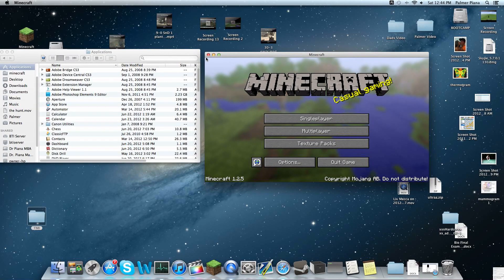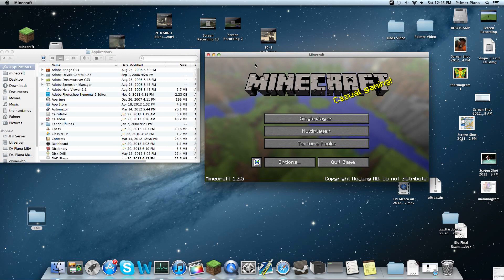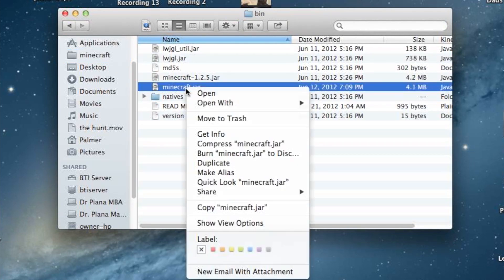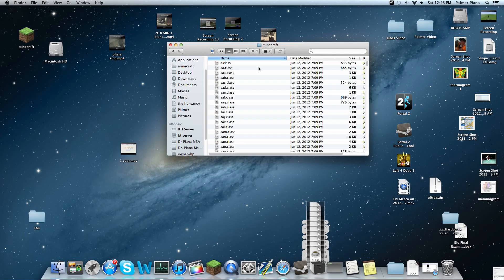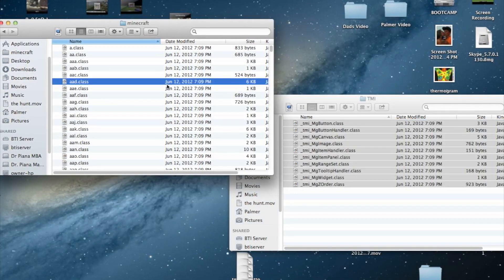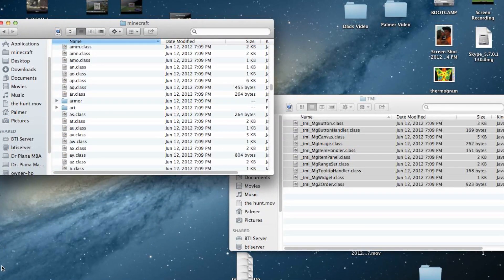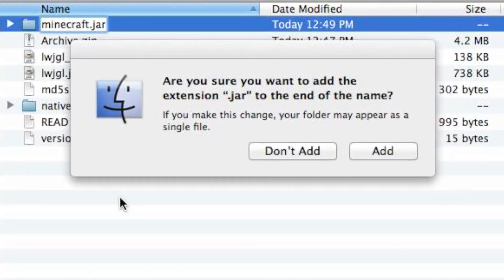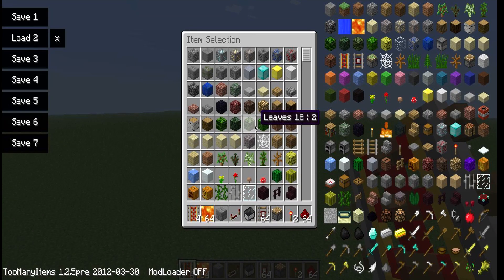How to Install Minecraft Mods - OSX Maverick - Minecraft 1.7.2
Try out my own new Minecraft MINI-Game Server W/ Cops and Robbers, Skyblock Warriors, Skyrim and more!!   ip - McsPVP.com

YES I CHANGED THE TITLE BECAUSE THE WAY TO DO IT IS THE EXACT SAME WAY AS OSX MT LION! IT IS A GOOD VIDEO WITH GOOD INFORMATION, IM JUST CHANGING TH ETITLE INSTEAD OF MAKING AN ENTIRELY NEW VIDEO!

I have a mac and it is so much more difficult to install mods on it but I hope this video helped some ! its on the New OSX Mountain Lion.

This video will teach you:
How to install minecraft mods minecraft 1.7.2
how to install minecraft mods on Mac 1.7.2
how to install minecraft mods on OSX Mountain Lion 1.7.2
OSX mountain lion Mod installation 1.7
Minecraft wont work with new OSX mountain lion 1.7
modding minecraft of MACs 1.7
Modding minecraft on OSX Mountain Lion 1.7
modding minecraft 1.7
modding mine craft 1.7 OSX mountain lion
modding minecraft on mt lion
how to mod minecraft on OSX mt lion
mt lion
minecraft 1.7
"how to install mods on minecraft 1.7"